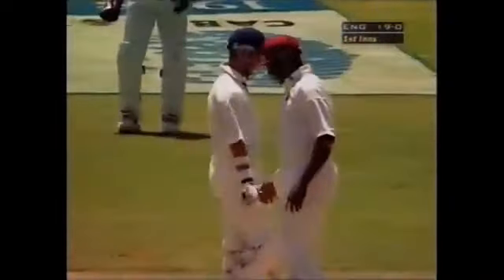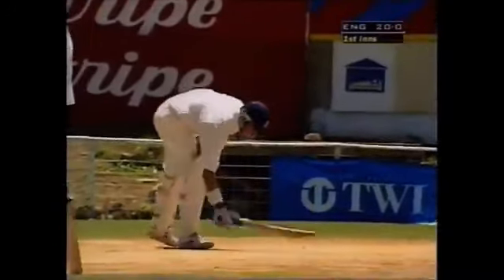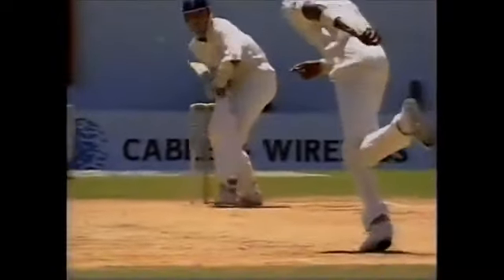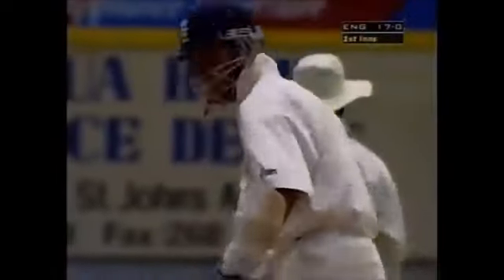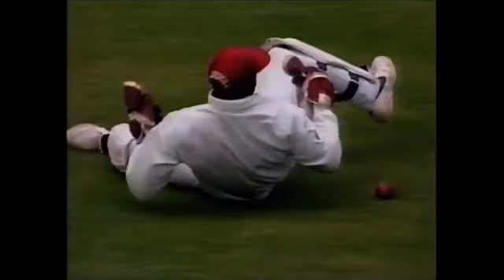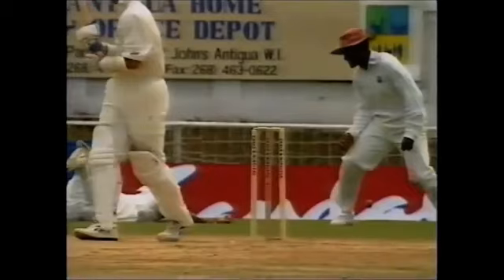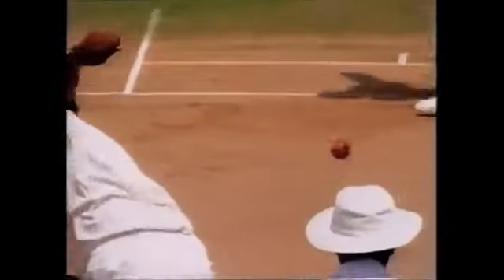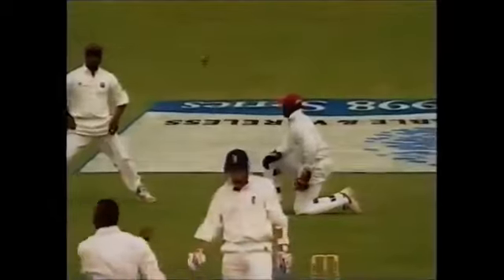Unplayable bowling of ambrose and walsh.WI Vs England